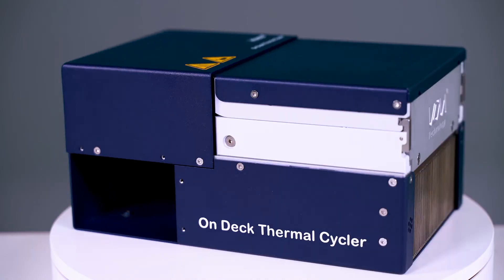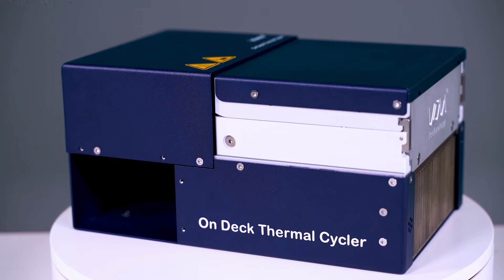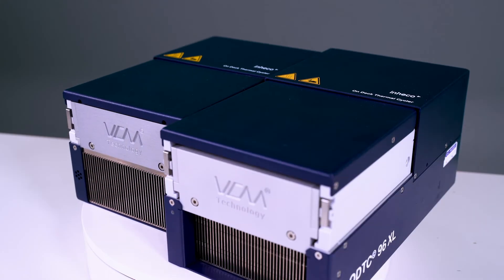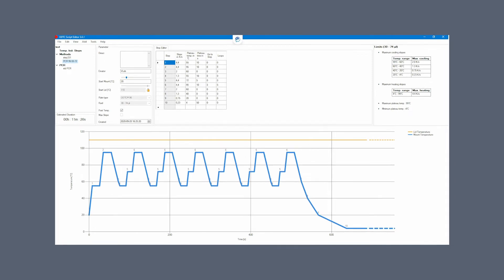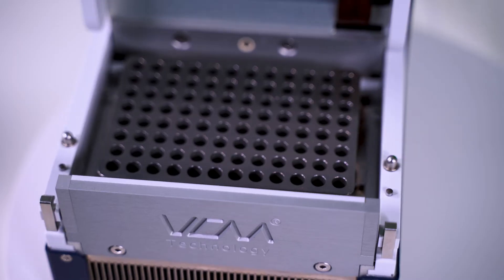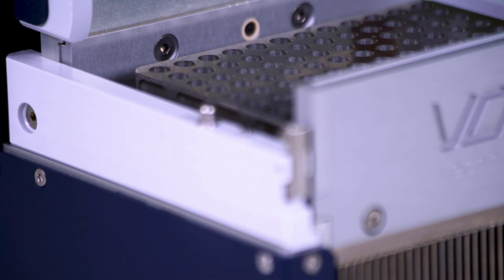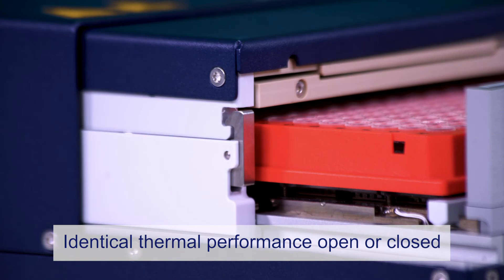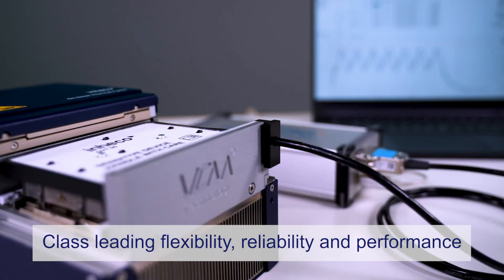Tekmatic Inheco ODTC